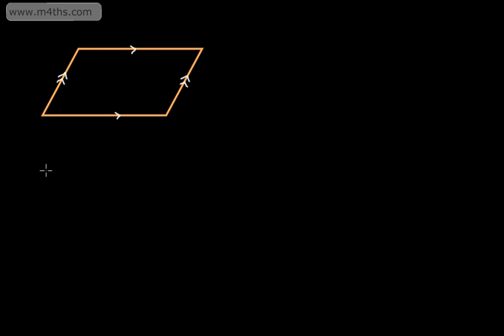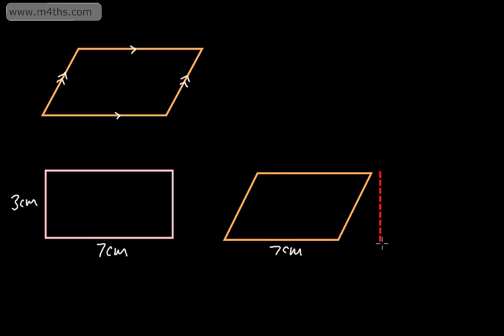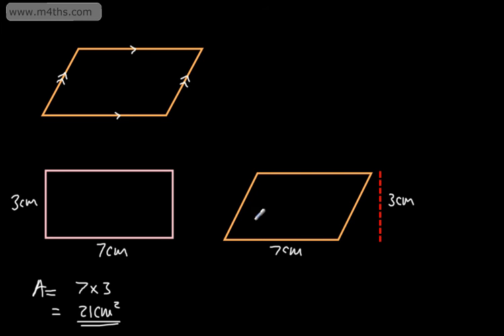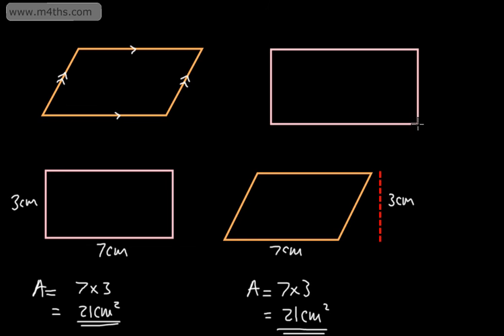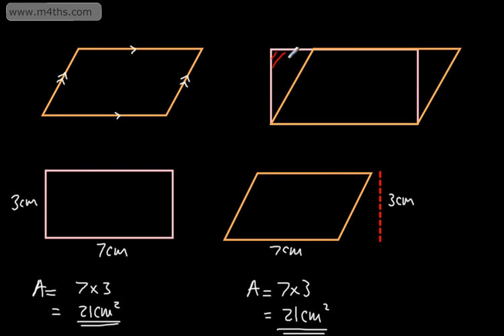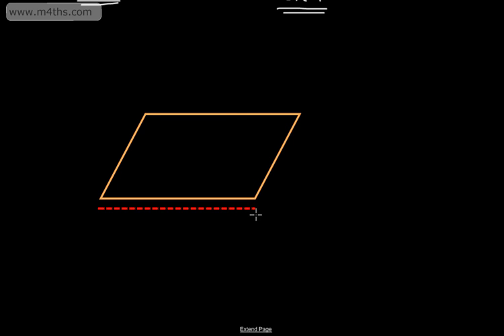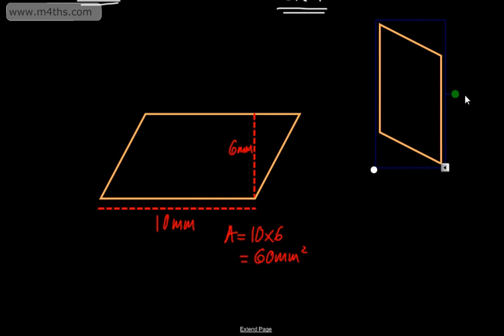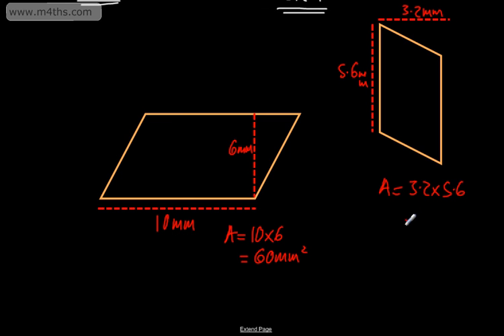9-1 GCSE Maths - Area of a Parallelogram